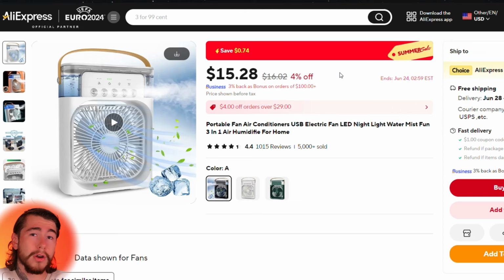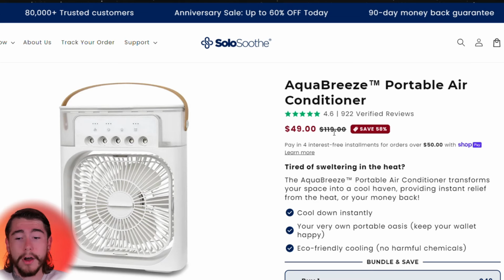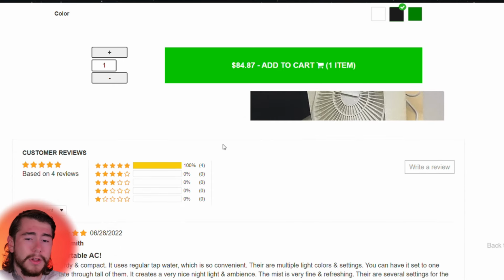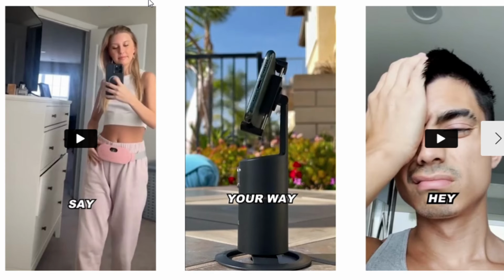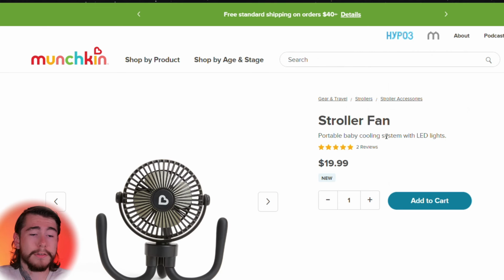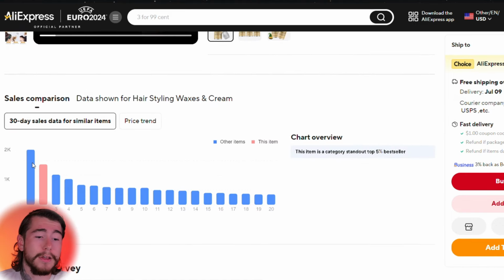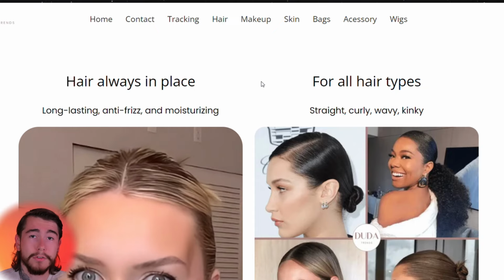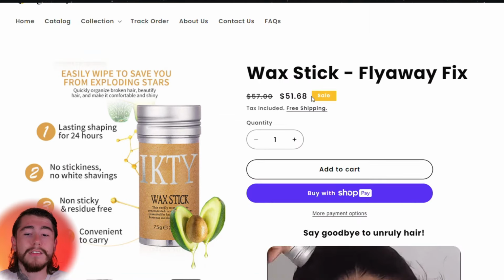Top 3 Winning Products To Sell NOW In Summer 2024 - Shopify Dropshipping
In this video, I go over the top 3 trending dropshipping products for you to sell that have the potential to go viral. These winning products are sure to sell in July 2024 and strongly throughout the rest of the Summer. Best of luck to anyone who decides to sell any of these!

Let Connect!

0:00 - Introduction
0:29 - 1st Winning Product
4:18 - Viral Ecom Adz
6:49 - 2nd Winning Product
9:32 - 3rd Winning Product
13:48 - Final Words & Linked Resources